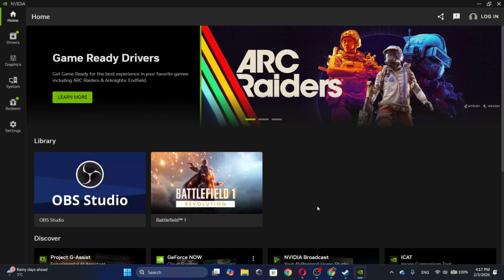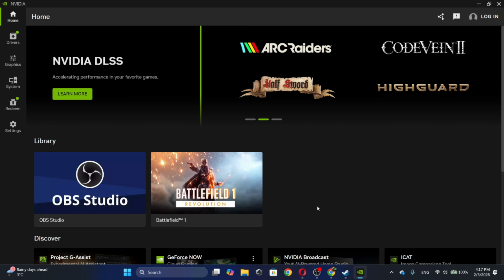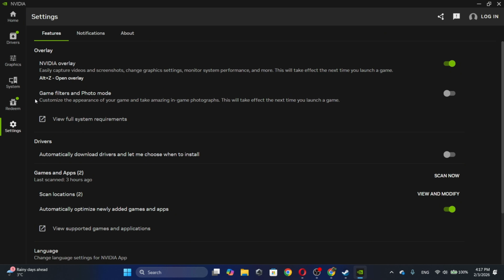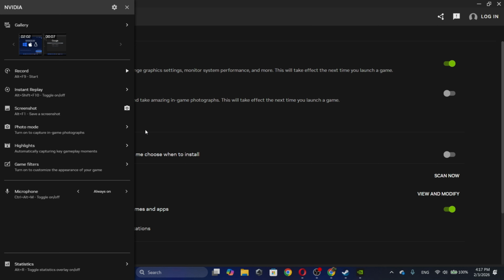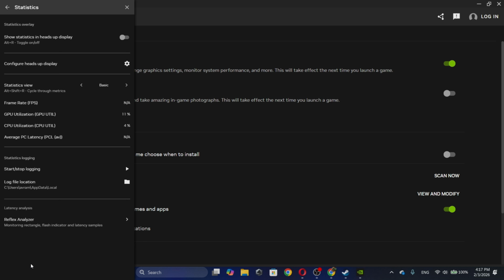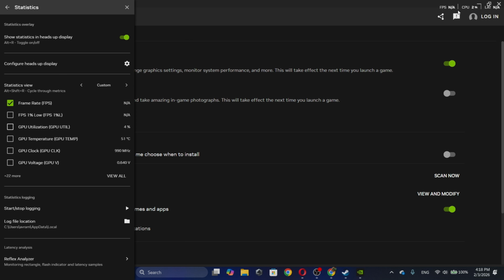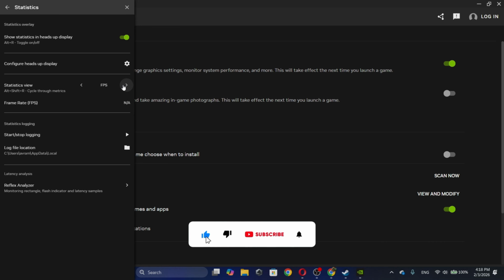How to Show FPS With NVIDIA App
In this tutorial, I’ll show you how to show FPS with the NVIDIA App (formerly GeForce Experience). You’ll learn how to enable the in-game overlay, turn on the FPS counter, choose where it appears on screen, and fix issues if the FPS counter doesn’t show. Perfect for performance tracking and optimization.